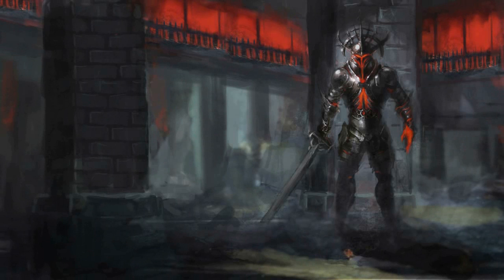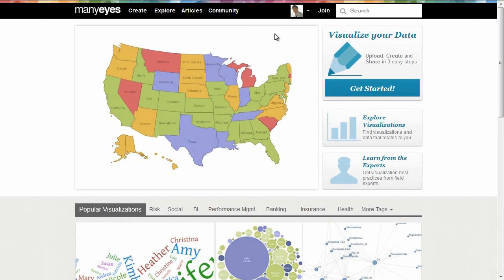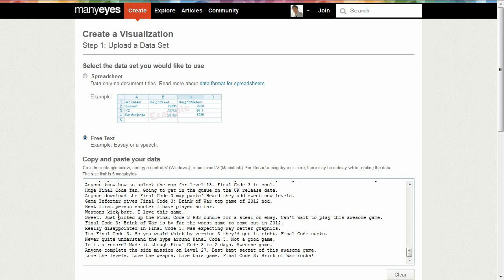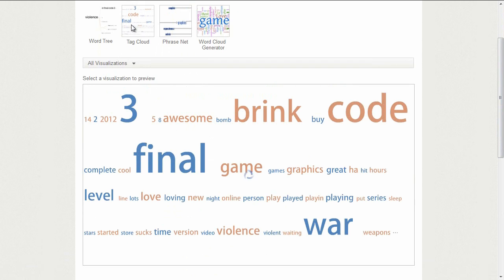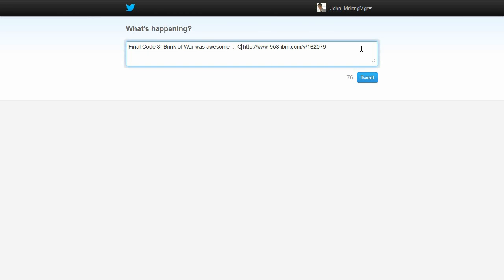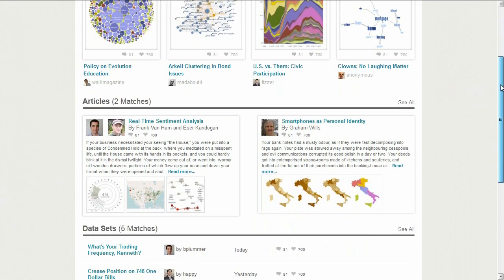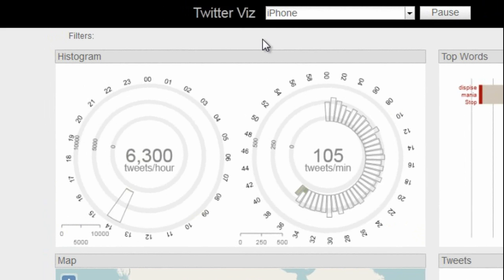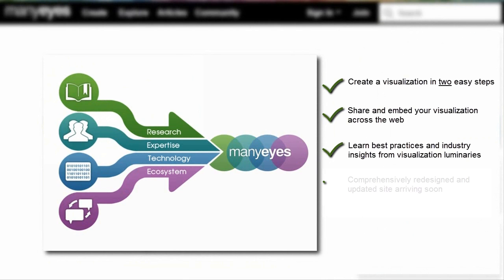Create visualizations in two easy steps with IBM Many Eyes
This video shows you how easy it is to create compelling visualizations in two easy steps using your data. Then share your visualization across the web and with over 100,000 other IBM Many Eyes members, including visualization enthusiasts, luminaries and academia.